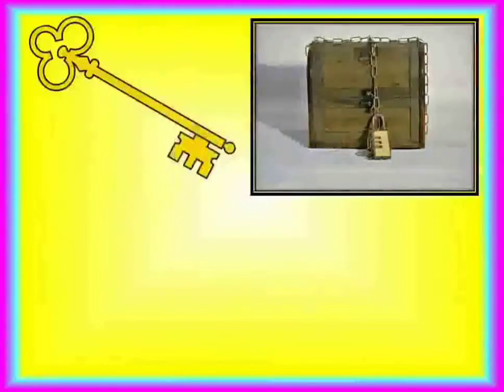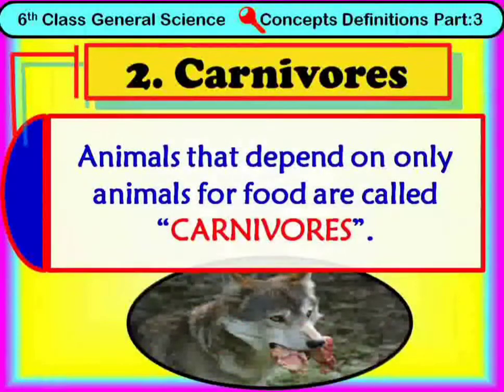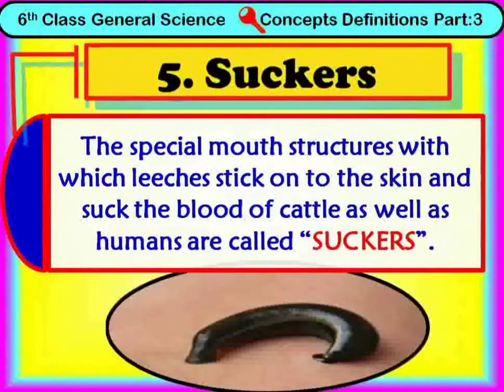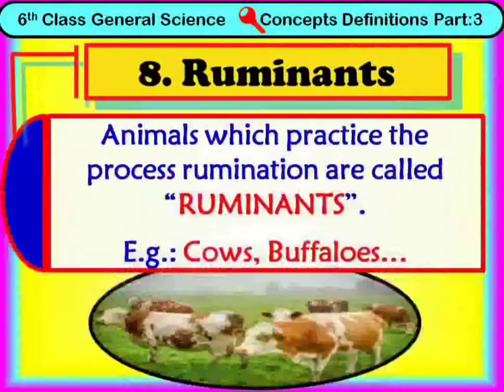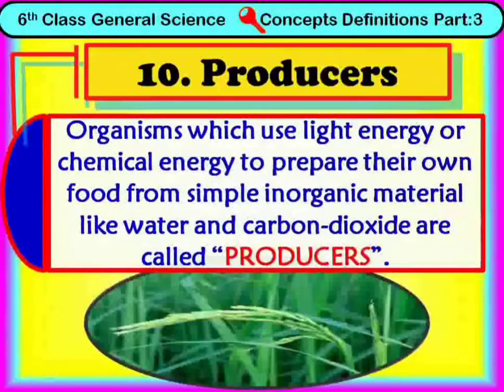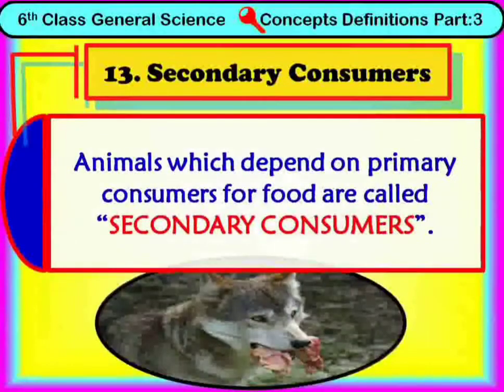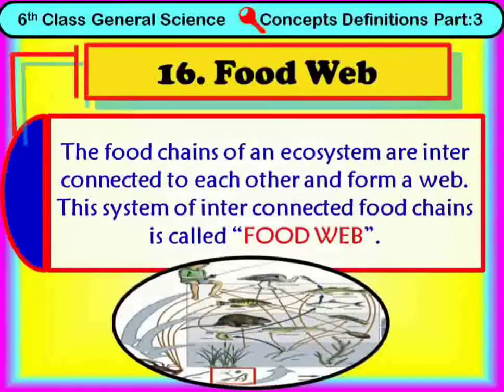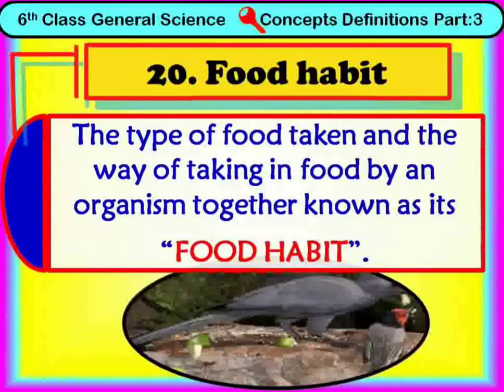6th GS (EM) Key Concepts Series Part:3(Animals and their Food) Based on New Syllabus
Useful for High school students, DIET, EDCET, TET DSC and other related exam aspirants